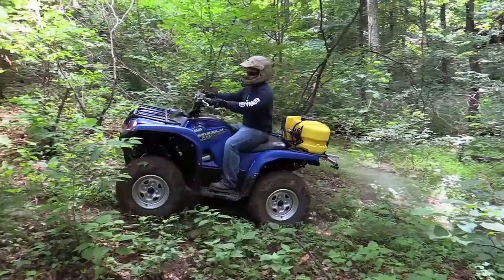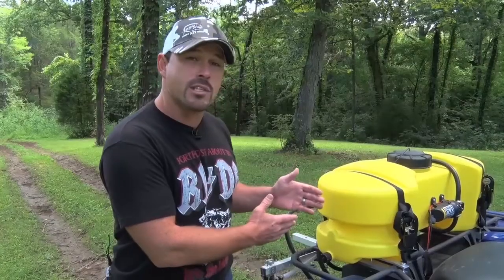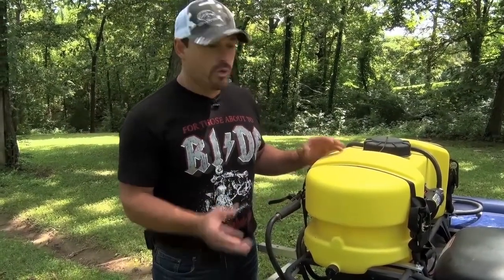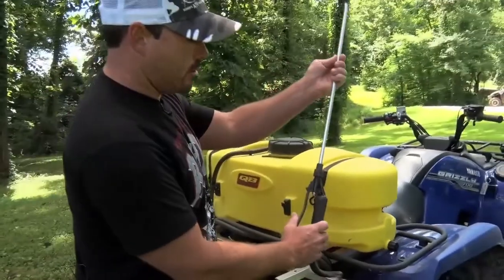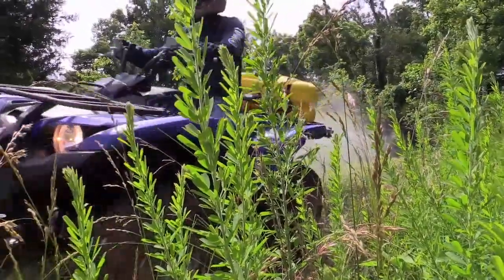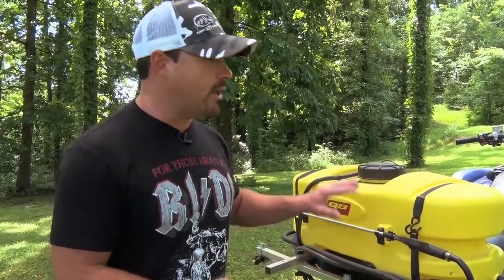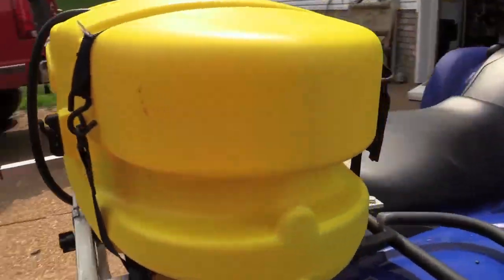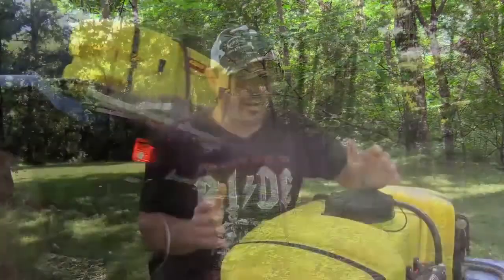Review | QuadBoss Sprayer | Fishers ATV World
This segment from Fisher's ATV World's 2014 Top Utility Gear guide showcases the QuadBoss sprayer, explaining how the Fisher family used theirs and just what made it so unique.